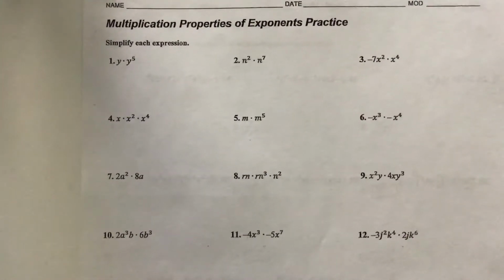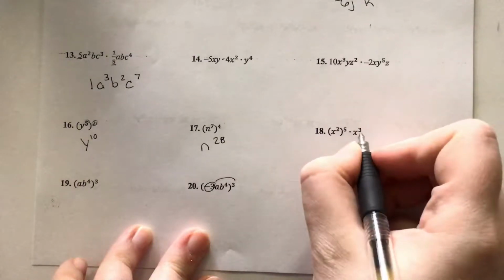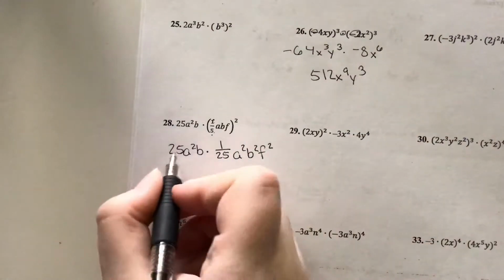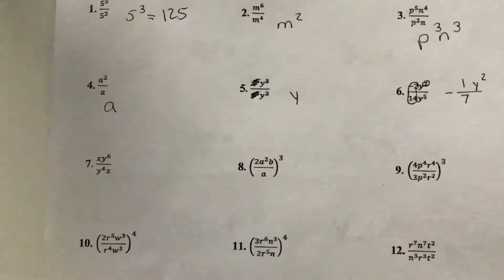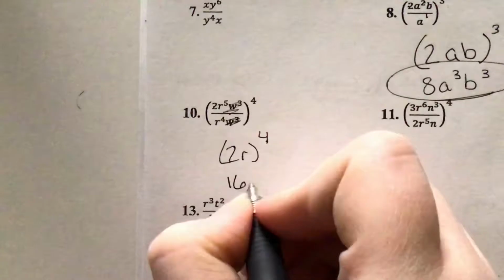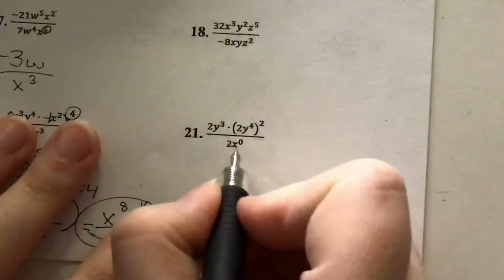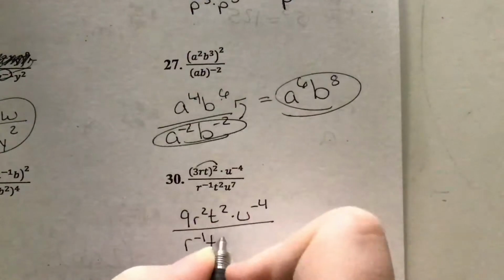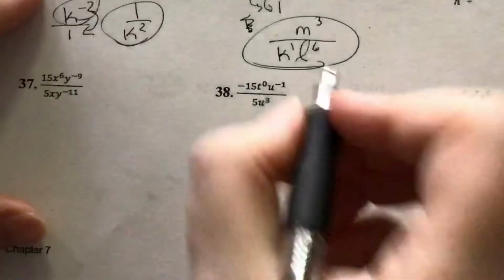Exponent Properties Review